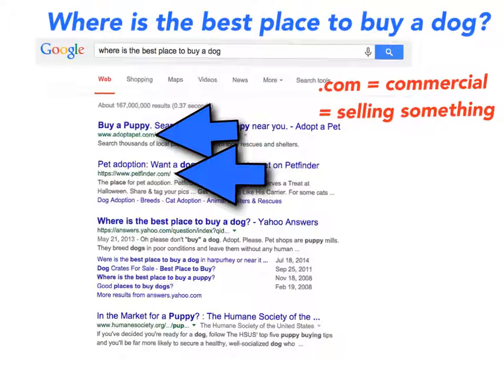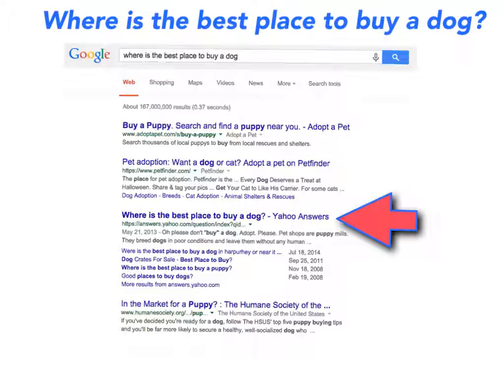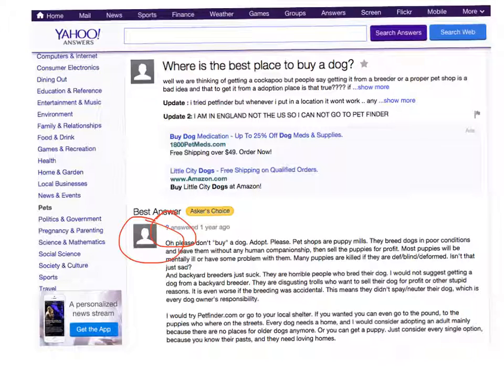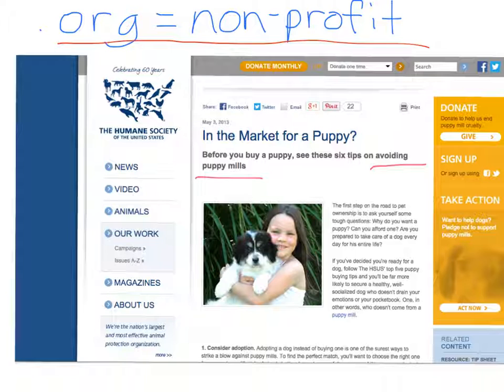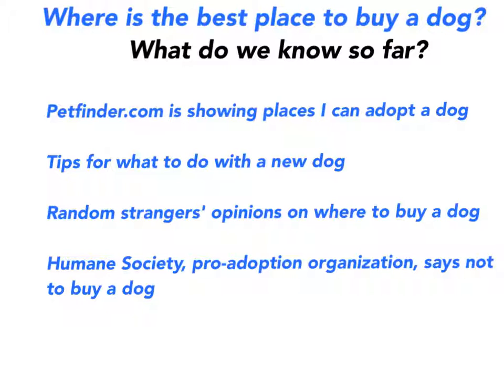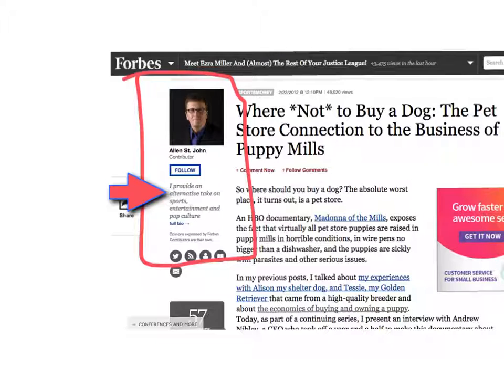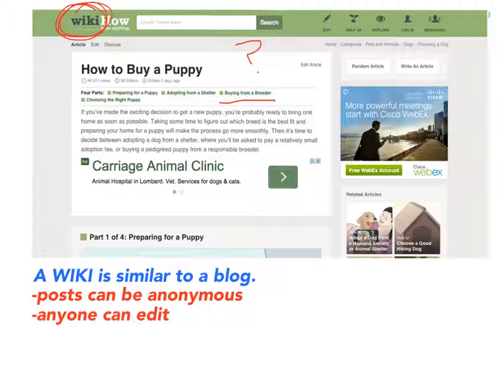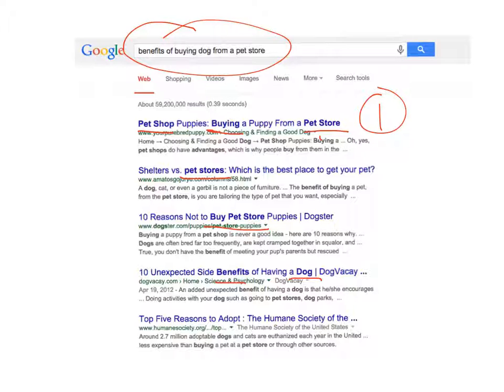October 20, 2014